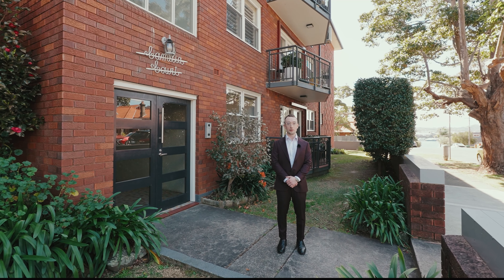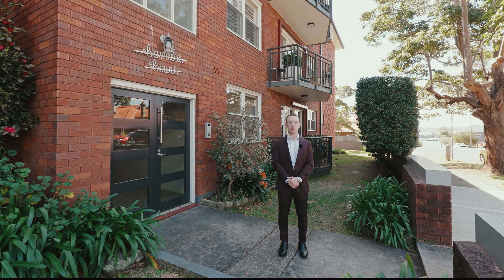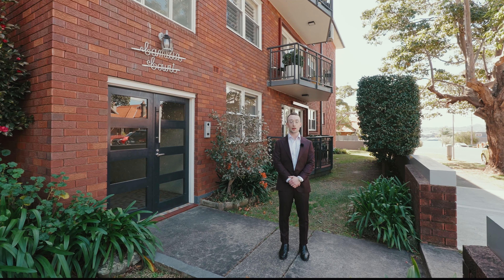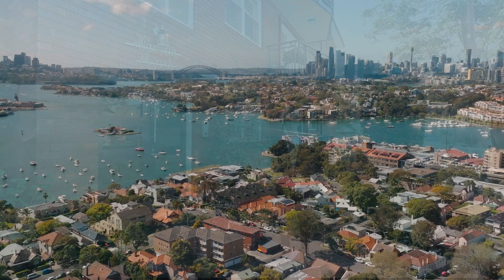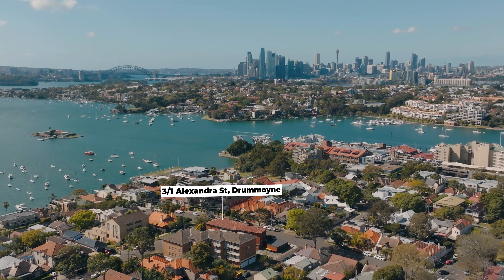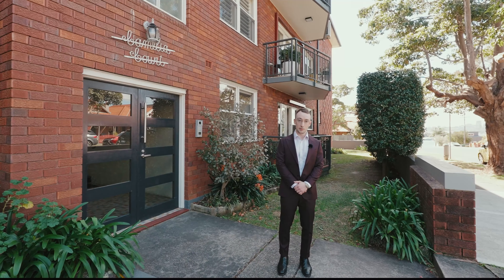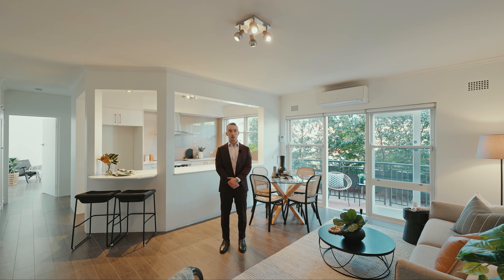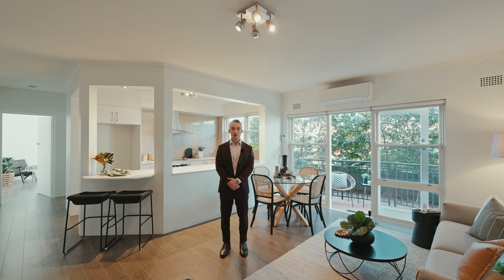3/1 Alexandra Street, Drummoyne